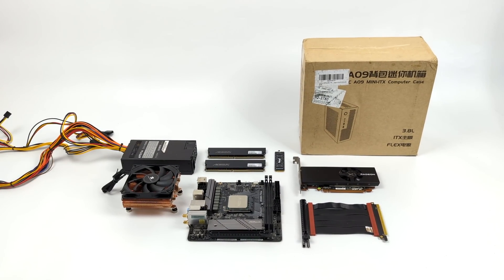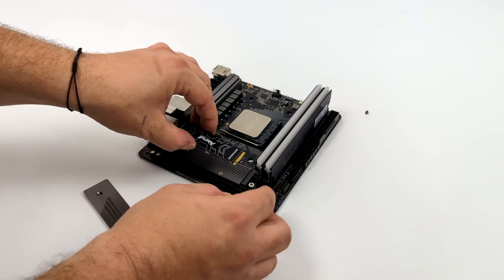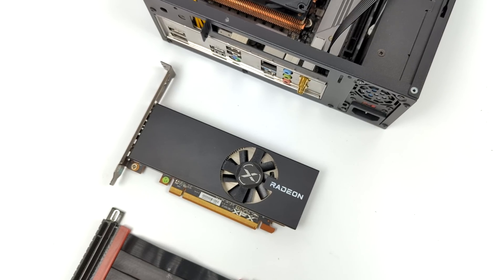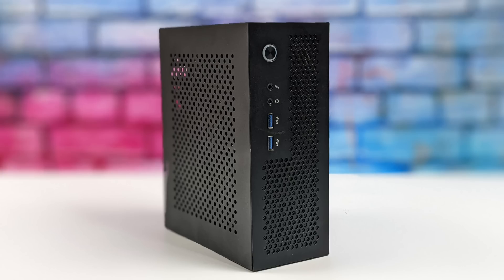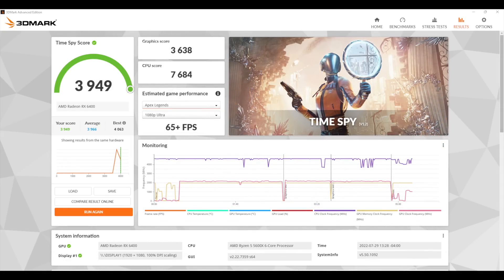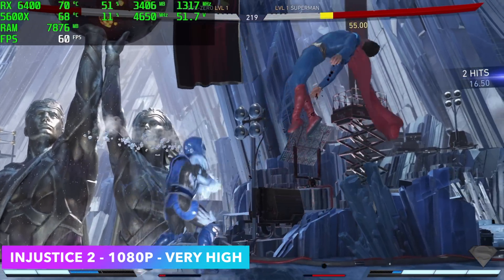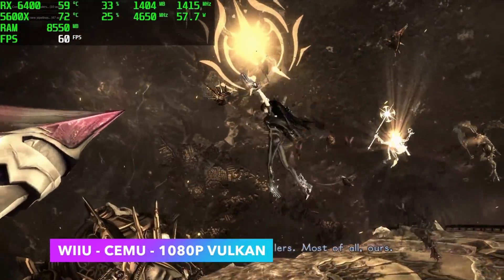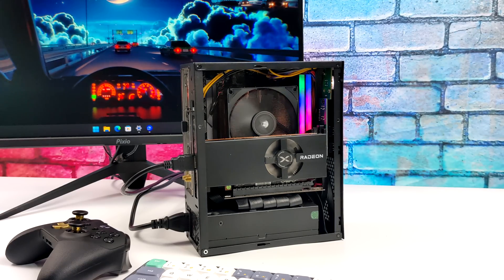A Tiny 3.8L PC With A dGPU! Powerful Small Foot-Print Gaming/EMU Build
You Can Build an awesome Small form factor Gaming And EMulation PC perfect for couch gaming in the living room! Powered by a Ryzen 5600X and backed by a real Dedicated RDNA2 Graphics card A Low Profile Radeon RX 6400 can handle 1080P AAA Games and high-end 1440P and 4K Emulation! In this video, we go over the parts used, Build the mini PC, Run some benchmarks, and Test some AAA PC games like Cyberpunk 2077, Elden Ring, God of war, and more! And of course, we test out some high-end emulation like PS2. 3DS and PS3!

Low Profile RX 6400
B550 Mini ITX Motherboard
Ryzen 5 5600X
A09 Goodisory Case
300Watt Flex PSU
16GB DDR4 Ram
NVMe M.2 SSD

00:00 Introduction
00:15 Overview
00:44 Parts Used In Build
01:42 The Build
05:02 Finishing Up The Build
05:36 WIndows 11 Performace and Specs
06:08 Forza Horizon 5 Test
06:46 Benchmarks
07:19 Halo Infinite Test
07:43 The WItcher 3 Test
08:09 Cyberpunk 2077 Test
08:29 Injustice 2 Test
08:52 Doom Eternal Test
09:13 God Of War Test
09:44 PS2 Emualtion Test PCSX2
09:56 OG Xbox EMulation
10:23 Wii U EMulation CEMU Emulator
10:43 PS3 EMulation Test RPCS3
11:02 Final Thoughts

ETAPRIME
12520 Capital Blvd Ste 401 Number 108